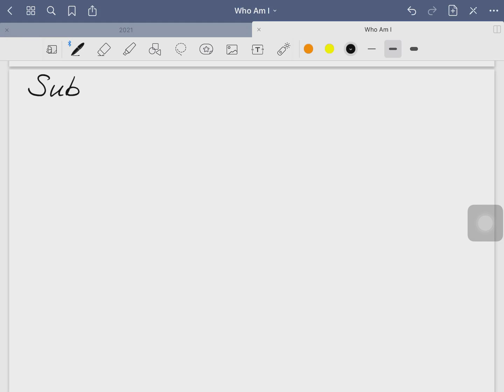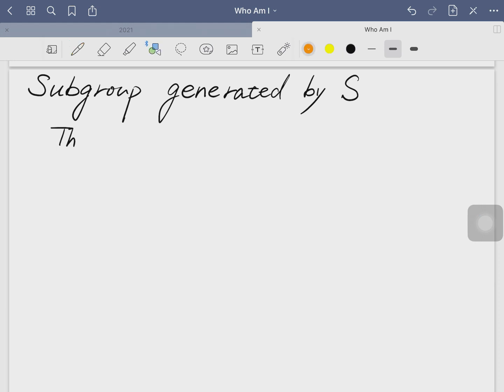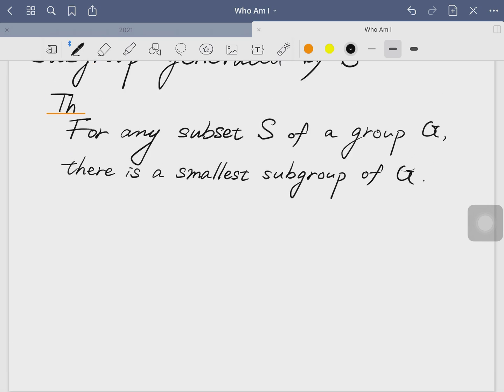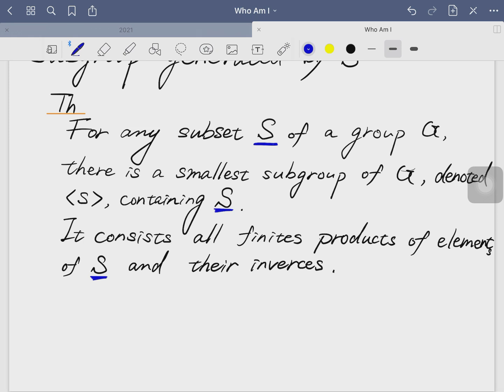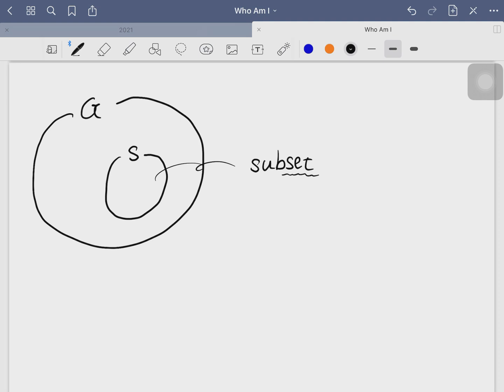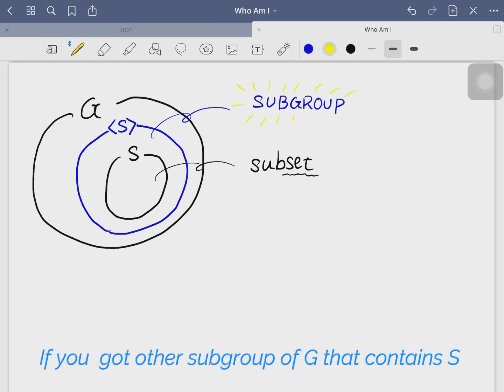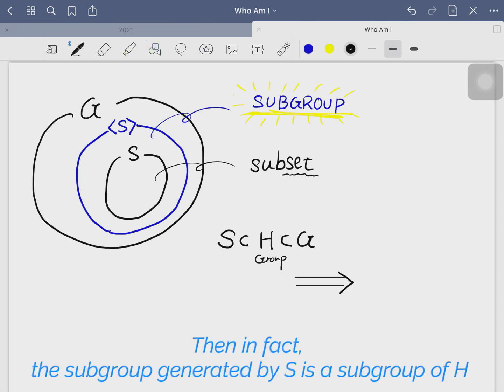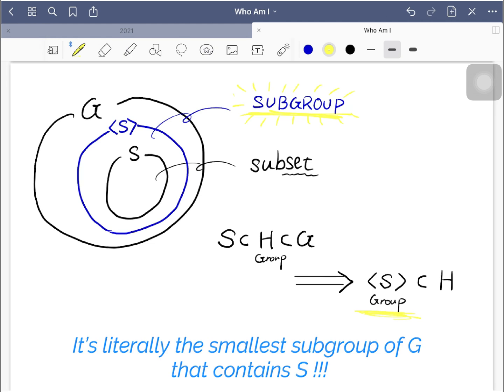Basic Group theory① Subgroup generated by S